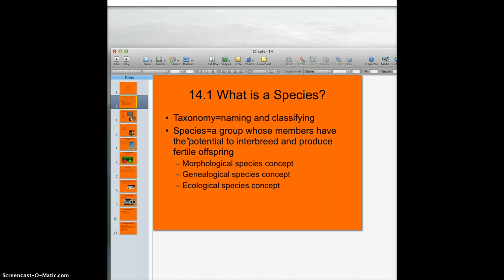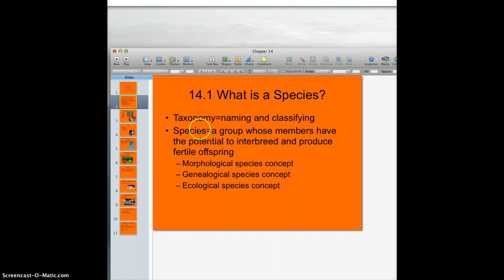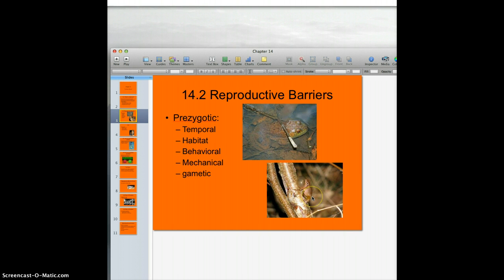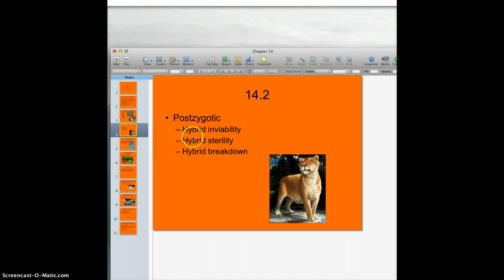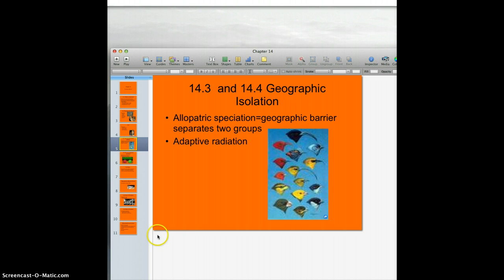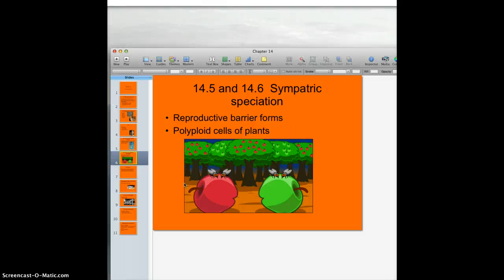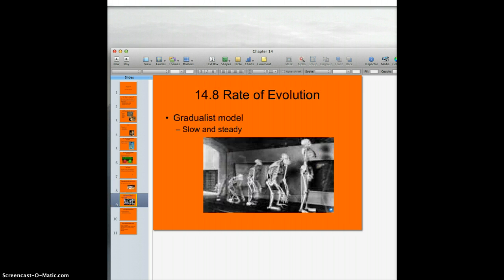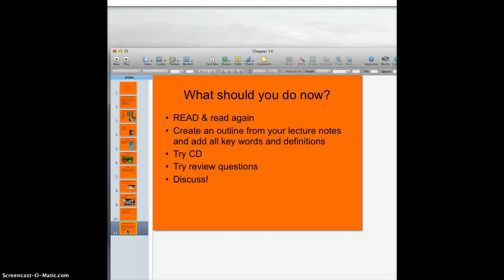Honors Biology Video 1 Mancinelli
March 2013 Chapter 14 Review for Honors Biology